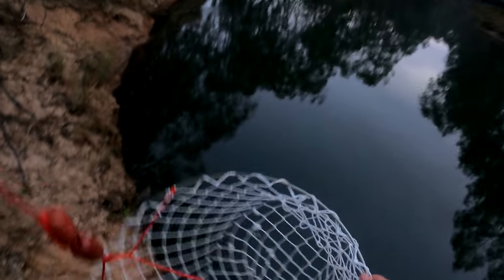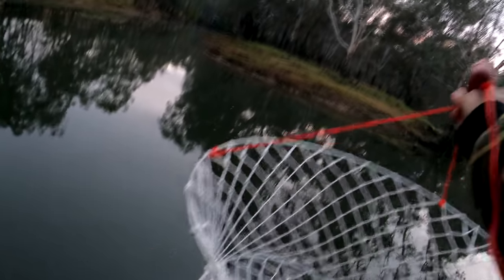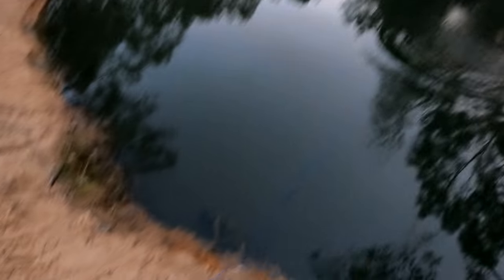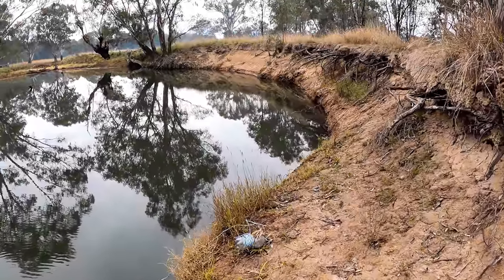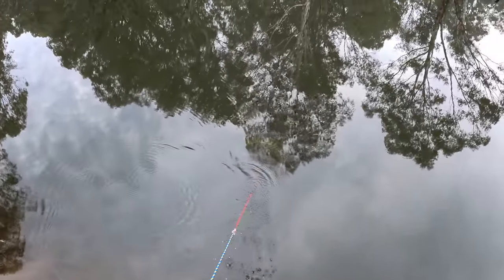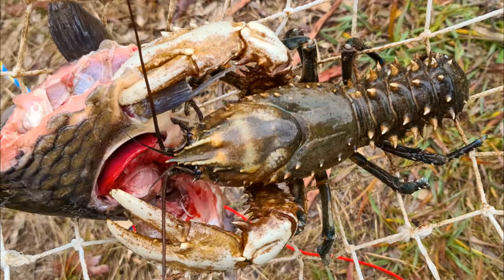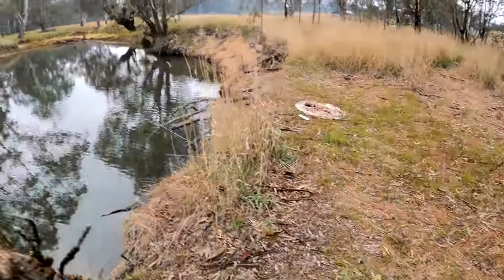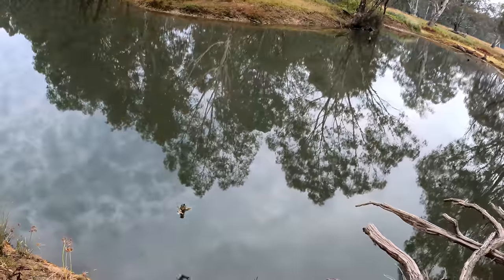Catching crayfish using carp as bait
Crayfish season has opened, but the 2021 cray opening was heavily modified thanks to some temporary lock-down laws.
I done the best I could with what I had, which was just 2 hours, some dog food, a ladies stocking and a dead carp.